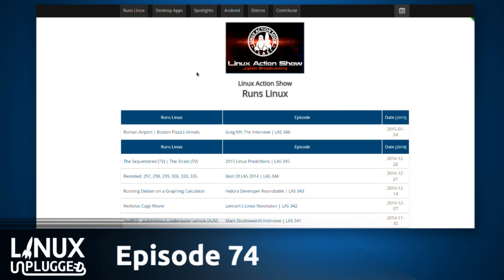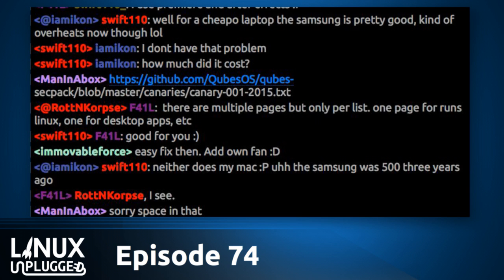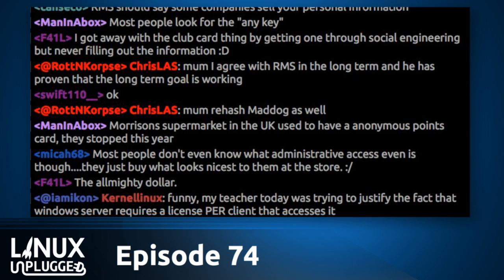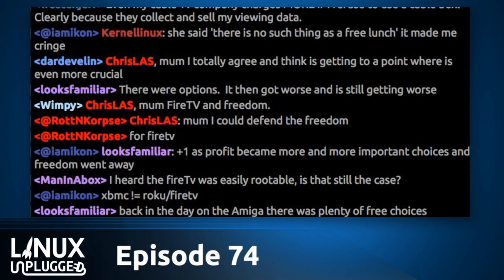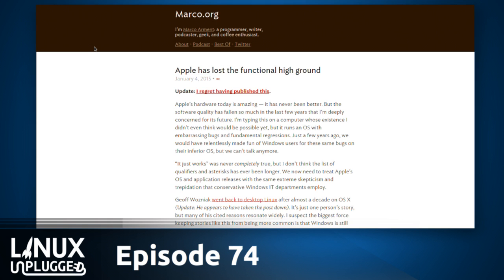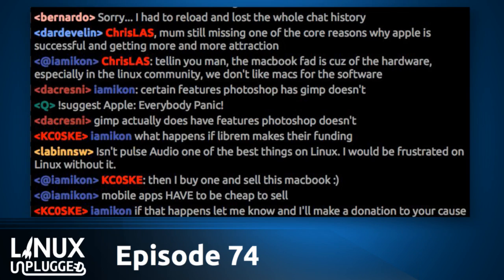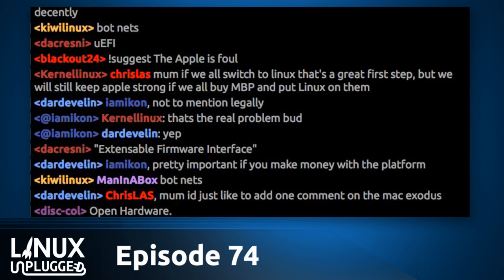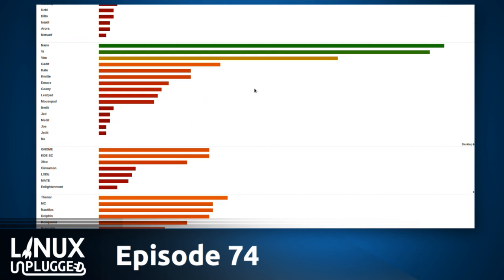Proprietary Exodus | LINUX Unplugged 74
During a recent passionate speech Richard Stallman said users of proprietary software are victims, we’ll debate of that’s true & play other clips from his speech.

Then we’ll look at the recent exodus of Mac developers, ponder if this a trend worth paying attention to & if Linux is ready to take advantage of it.

Plus the pants debt comes due, your feedback & much more!